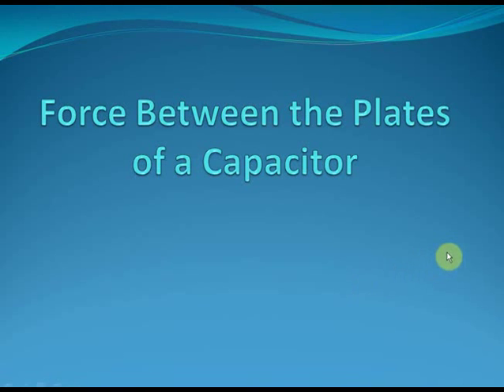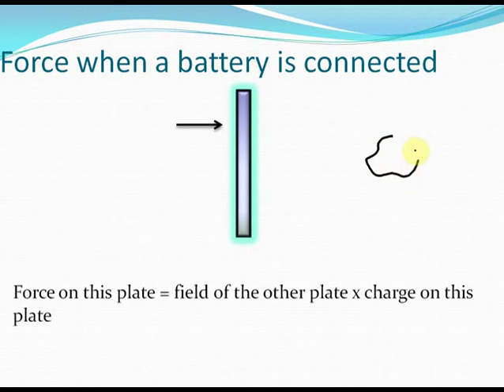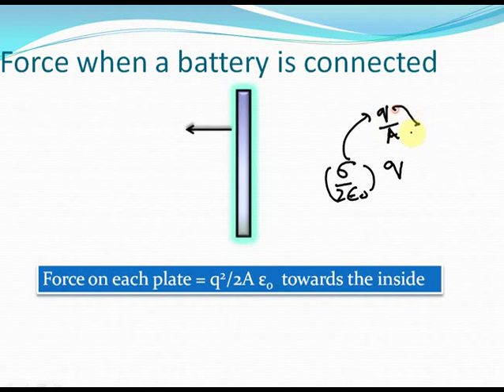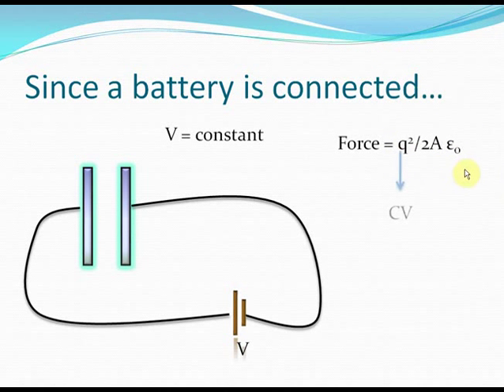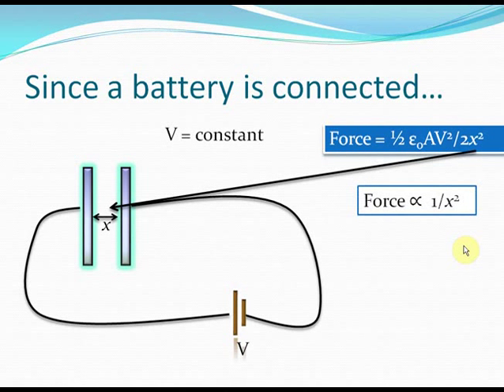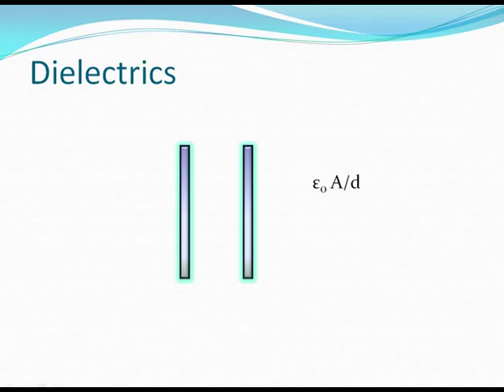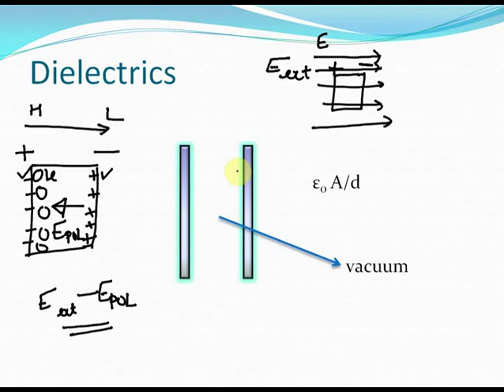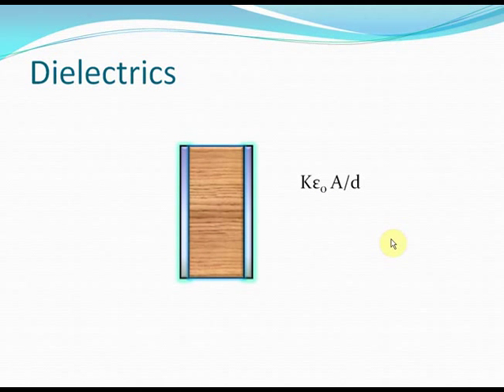Force Between The Plates of Capacitor